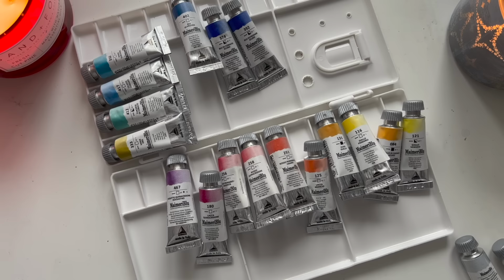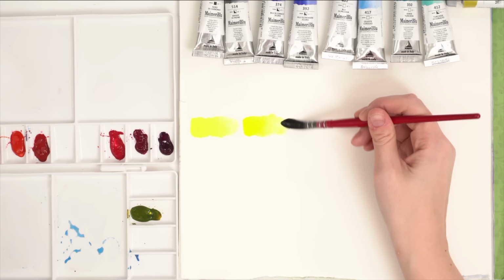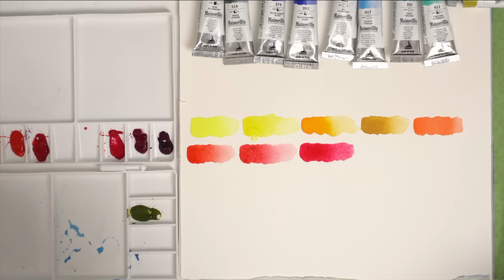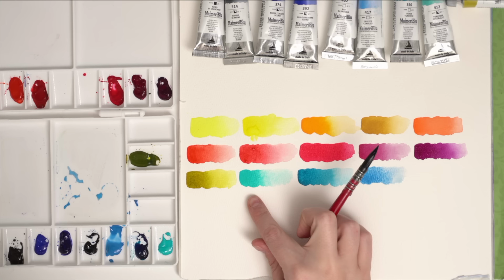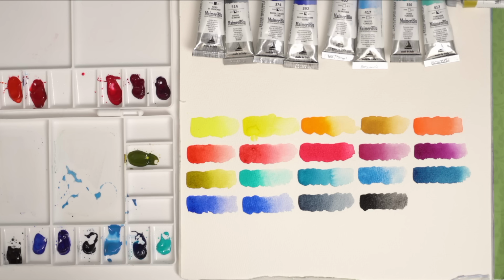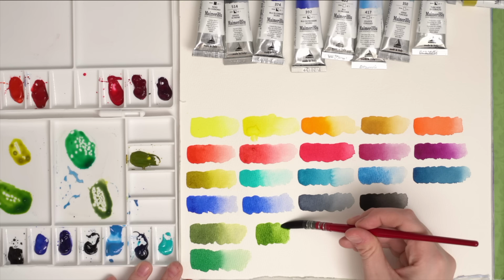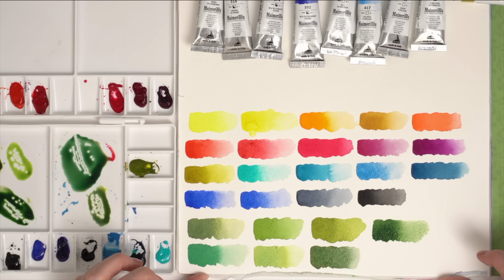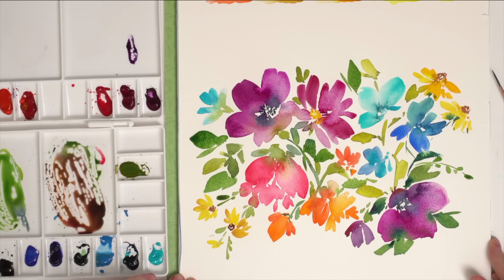MaimeriBlu Watercolours, Are They Worth The Hype?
MaimeriBlue Watercolours: USA CANADA